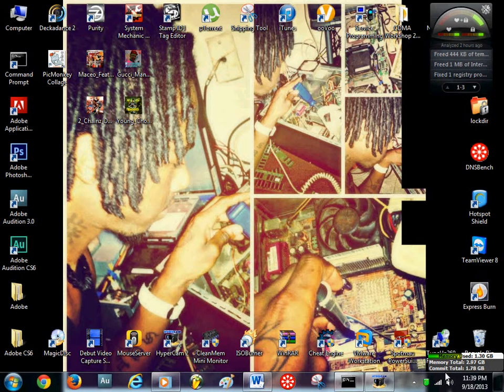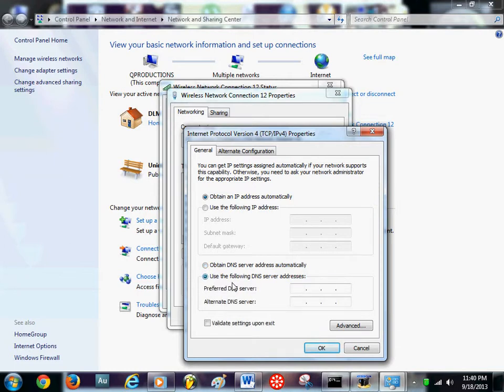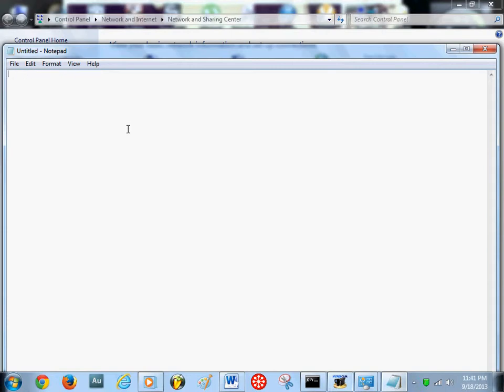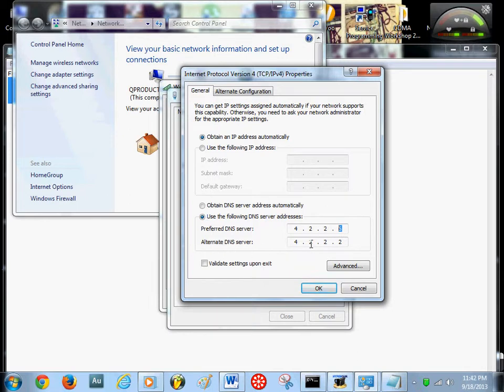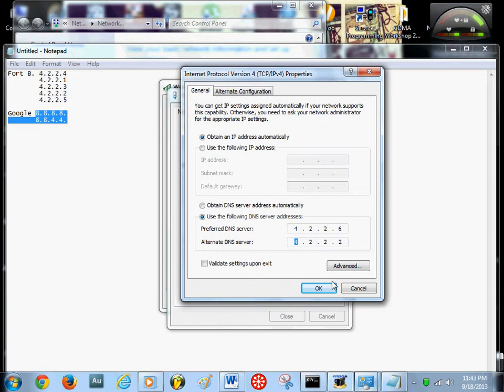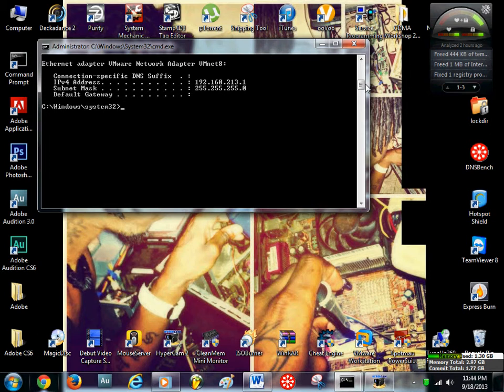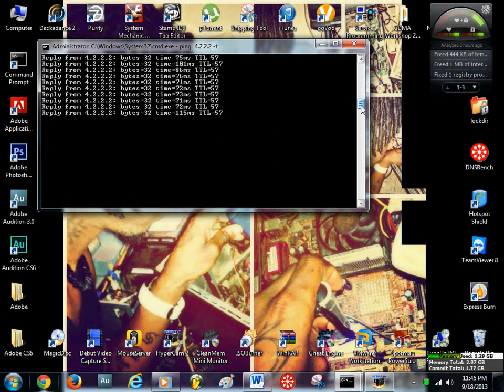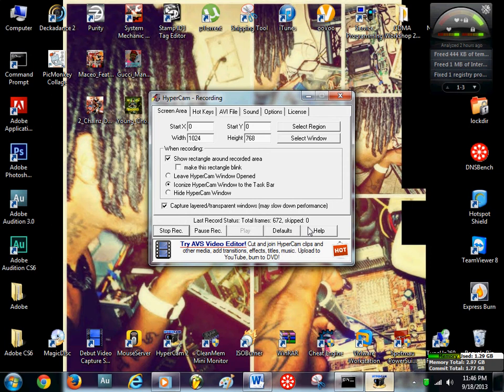How To Connect On To Fort Benning DNS servers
LOCAL DNS: (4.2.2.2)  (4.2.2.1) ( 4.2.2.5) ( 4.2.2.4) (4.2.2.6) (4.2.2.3)

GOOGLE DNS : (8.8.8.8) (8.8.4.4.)